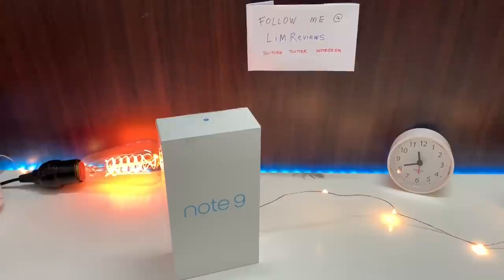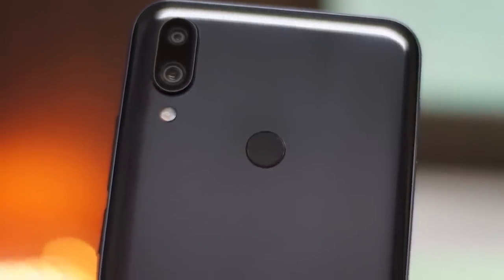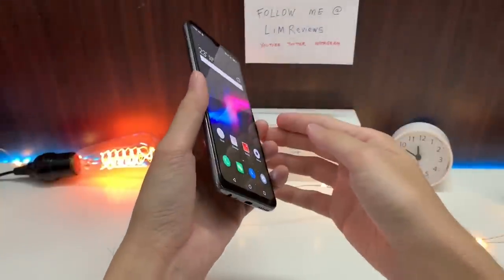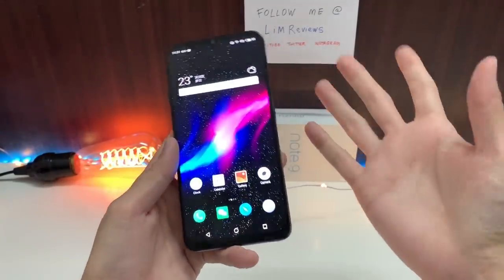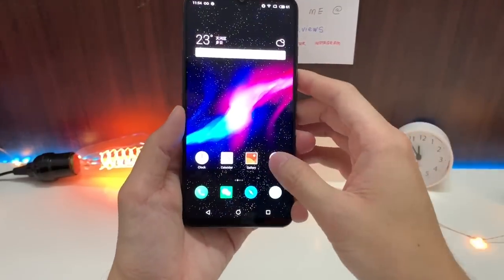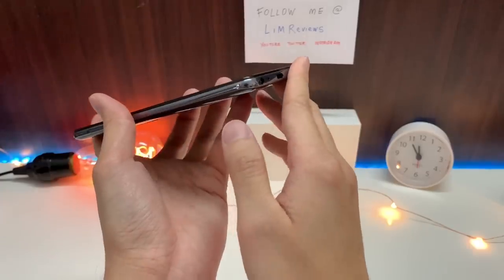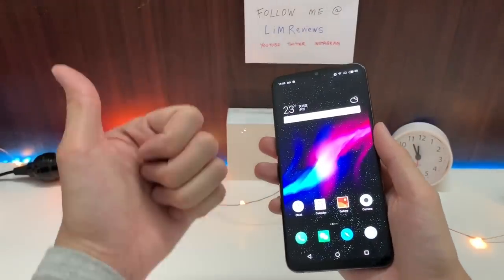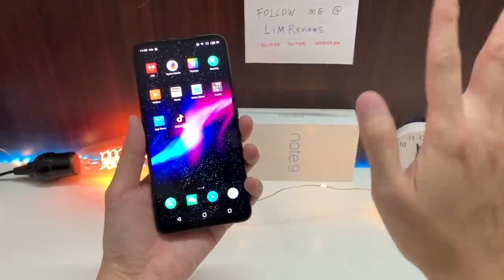Meizu Note 9: Can This Kill the Redmi Note 7 Pro?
This is a quick review of the Meizu Note 9. Seeing as most of its specs are similar to the Redmi Note 7, this is clearly Meizu's take on the current budget smartphone king - the Redmi Note 7 Pro. Having said so, I decided to take the Meizu Note 9 for a quick test and see if this underdog actually has some tricks up its sleeves! The device I reviewed was purchased here in China for approximately USD250.